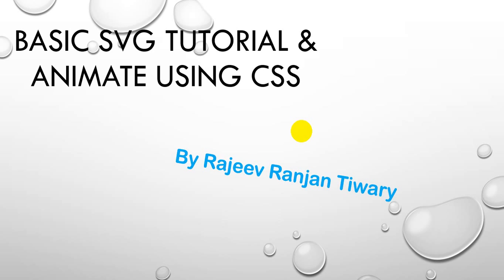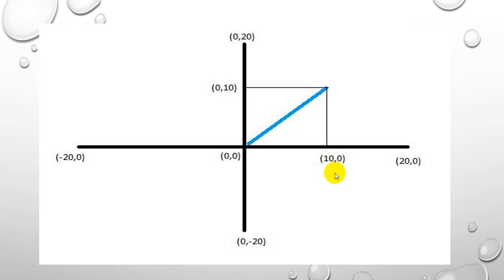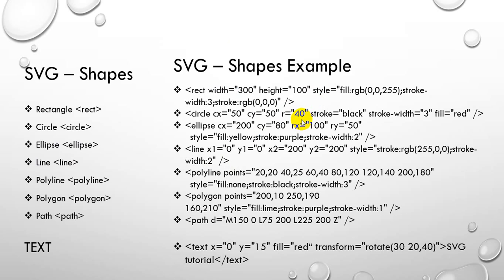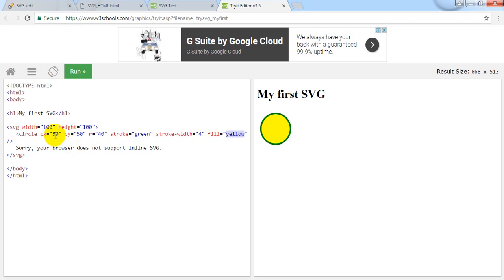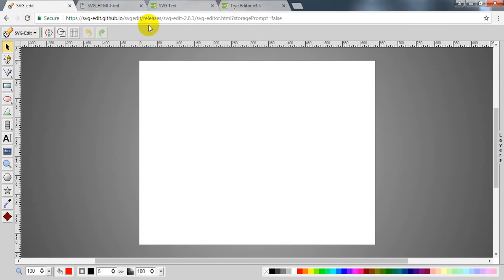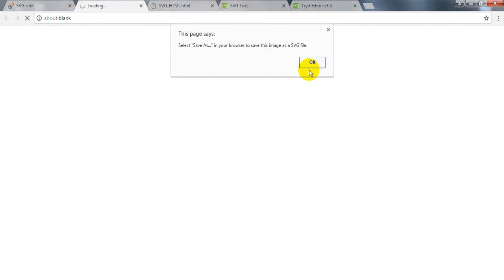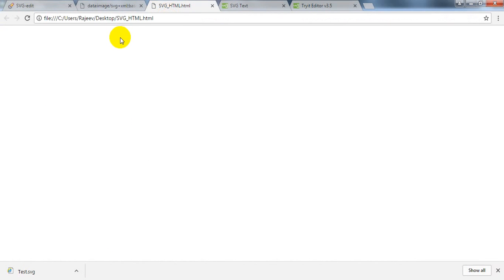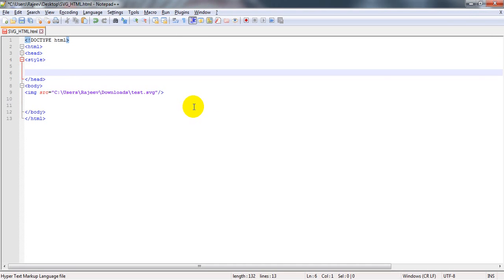This is first part of Basic SVG tutorial and animate using css.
In this video we will see basic svg and in next video we will animate it using css.

Here is the link of online svg editor.